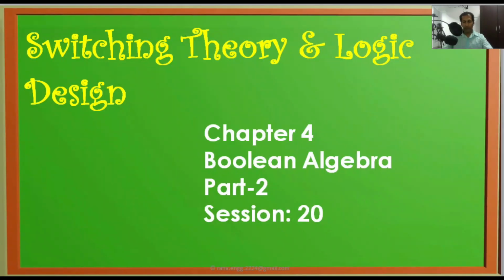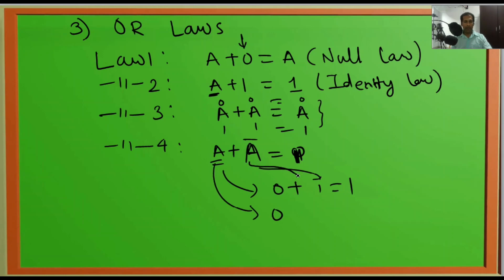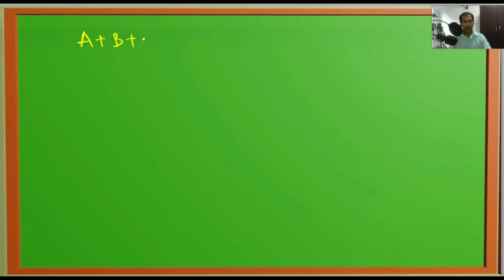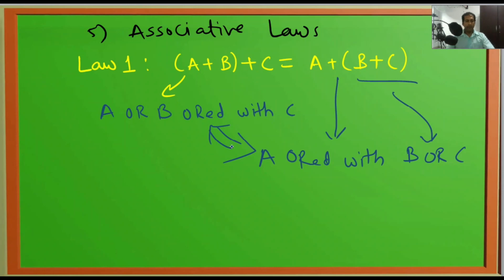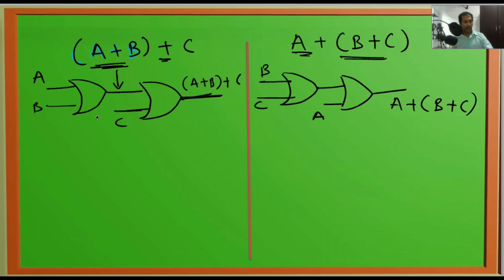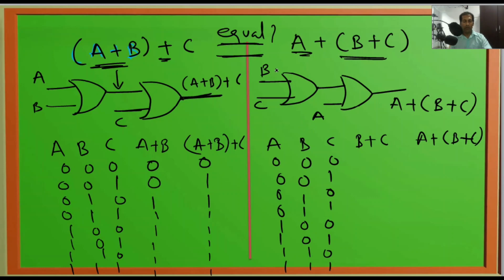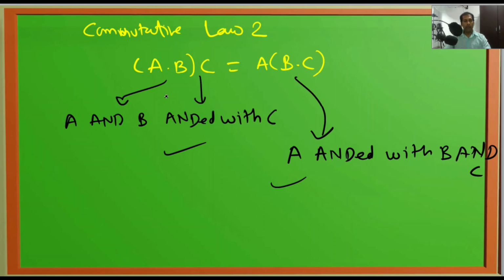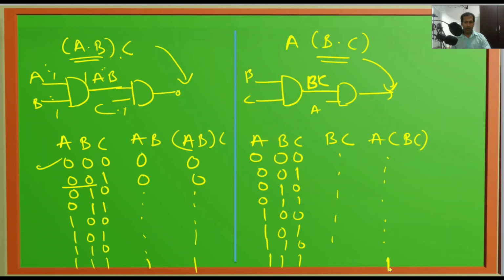Boolean Algebra Part - 2